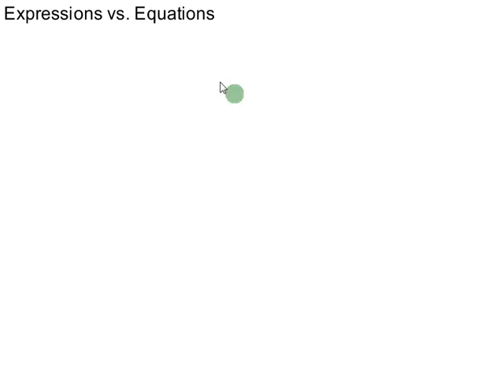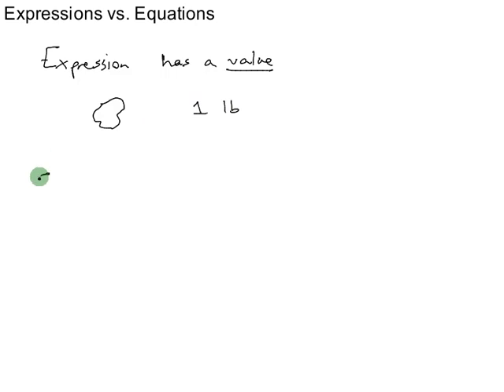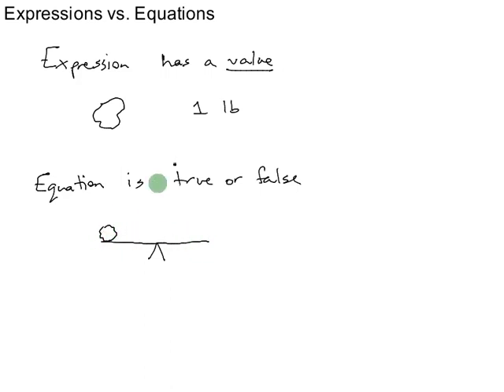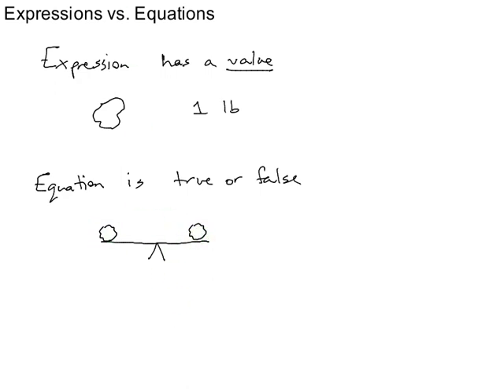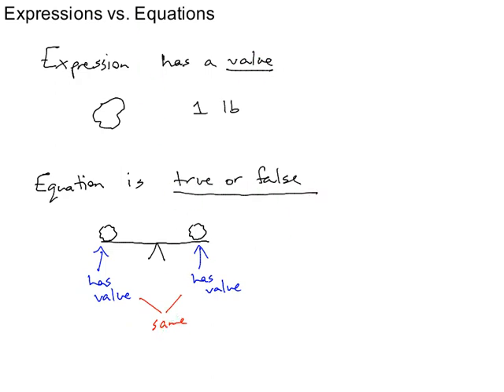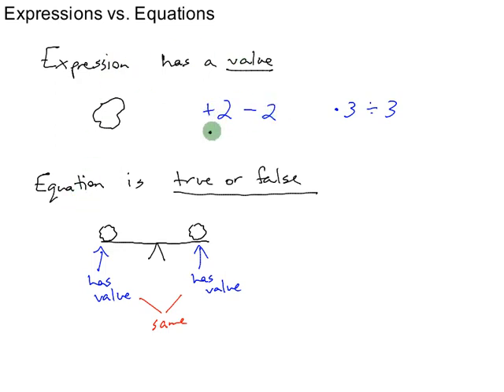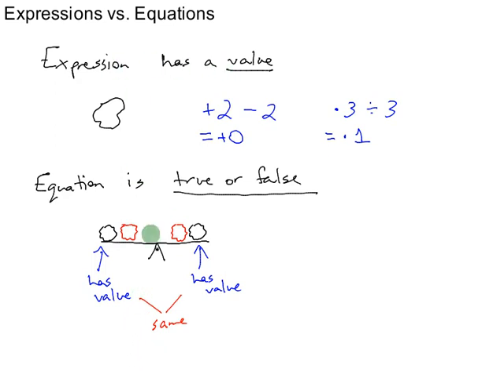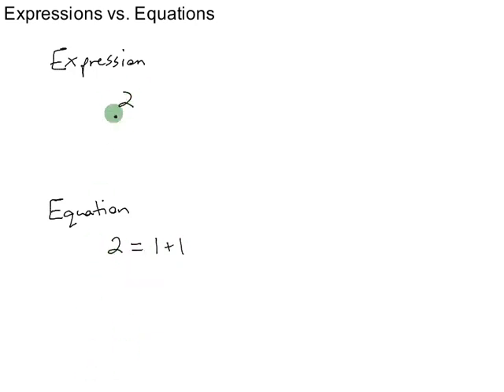expressions_vs_equations